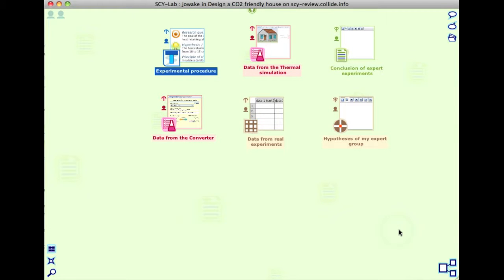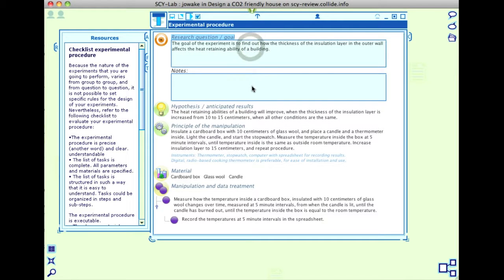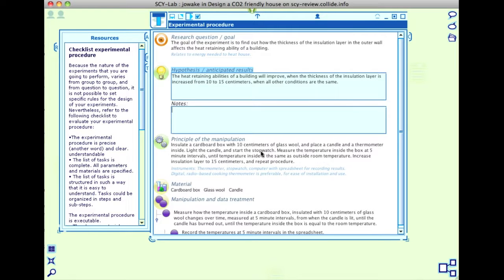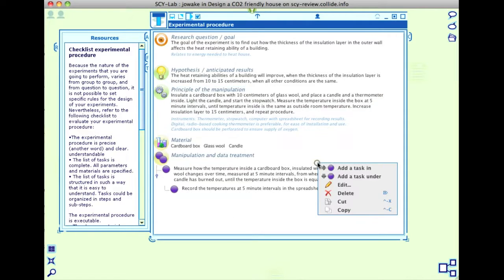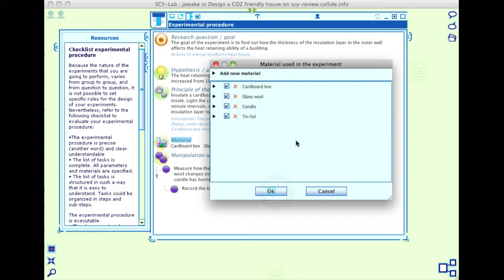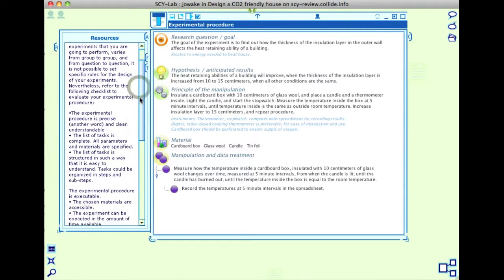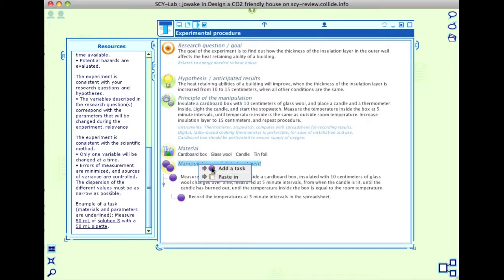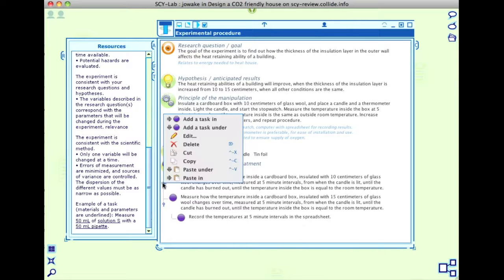SCYExperimental Design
The SCYExperimental Design tool allows learners to plan an experimental procedure, with research question, stating a hypothesis, specifying materials an equipment, and to specify tasks organised as a task tree. This video demonstrates how to use the SCYExperimental Design tool in SCY-Lab.